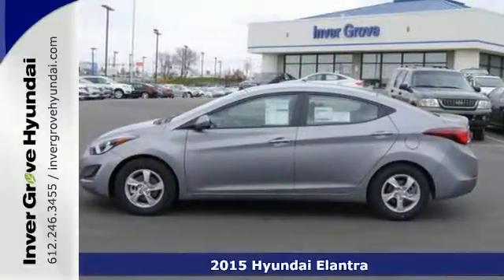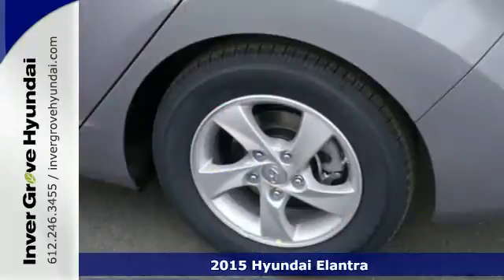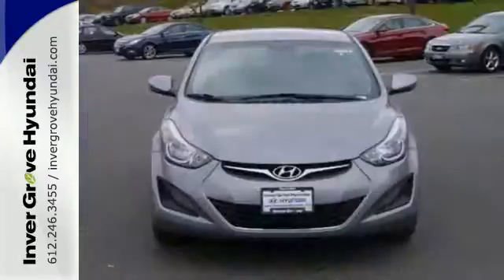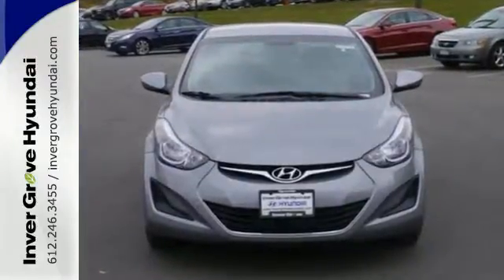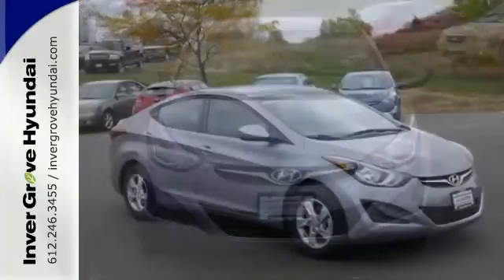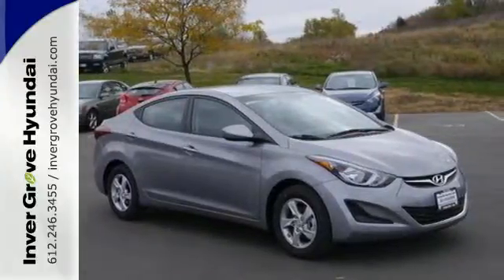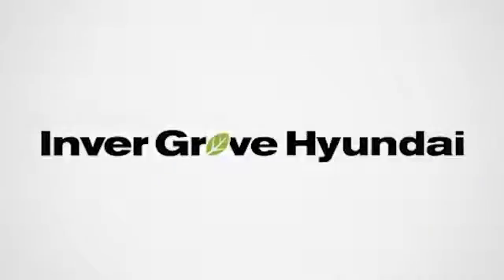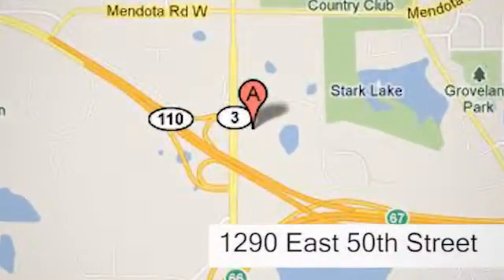2015 Hyundai Elantra Minneapolis MN St Paul, MN #50344 SOLD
Year: 2015
Make: Hyundai
Model: Elantra
Trim: 4dr Sdn Auto SE
Engine: 1.8 L 4 Cyl. Cyl.
Color: Titanium Gray Metallic
Interior: Gray
Stock #: 50344
VIN: KMHDH4AE9FU331541
Discount includes 500.00 value owner and 500.00 Hyundai motor Finance. (must finance through Hyundai)

Address:
1290 E 50th Street